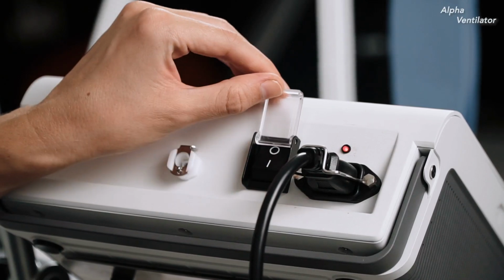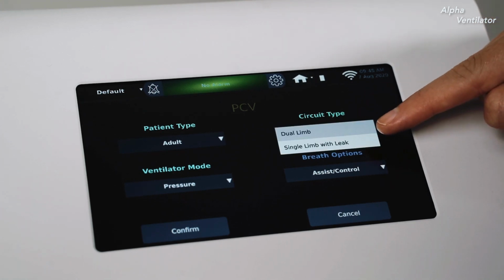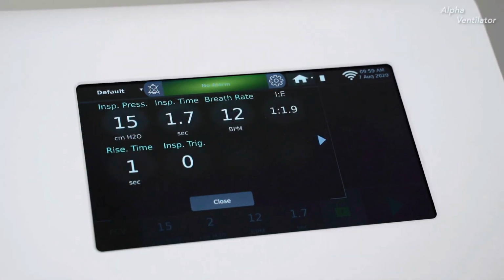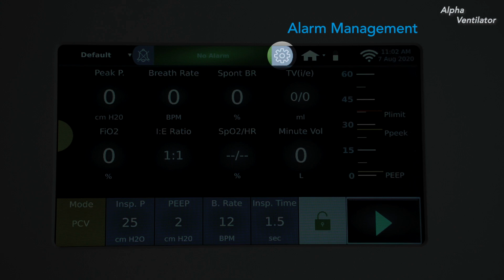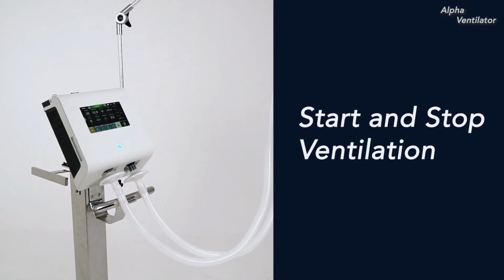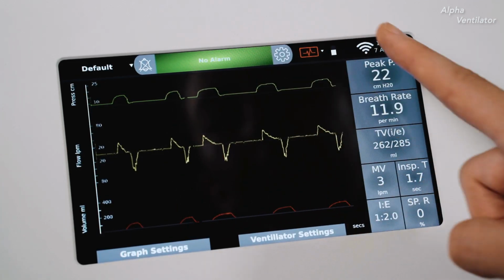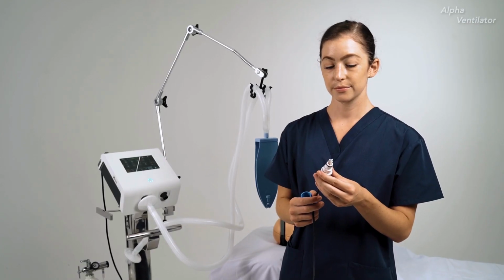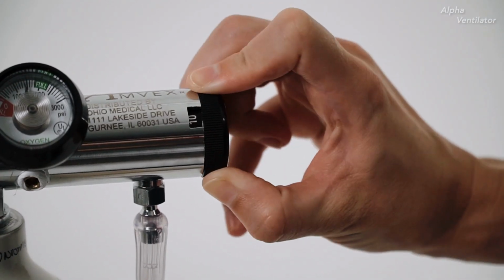September 6, 2021